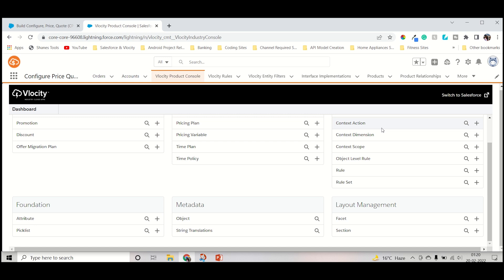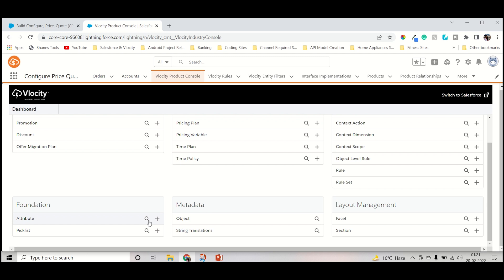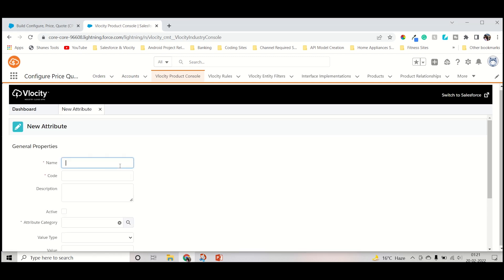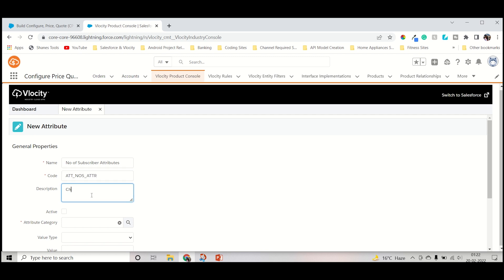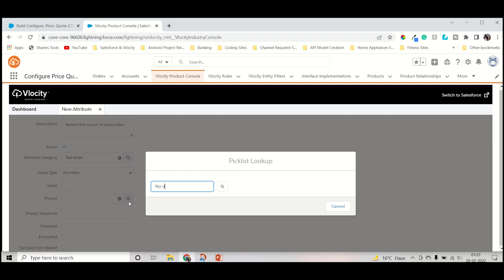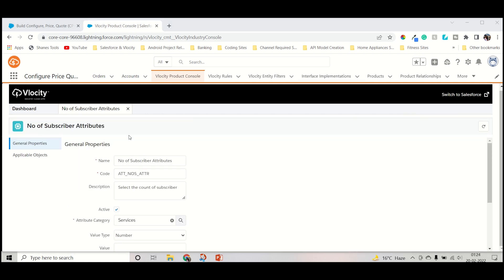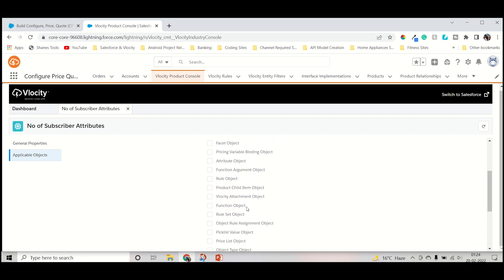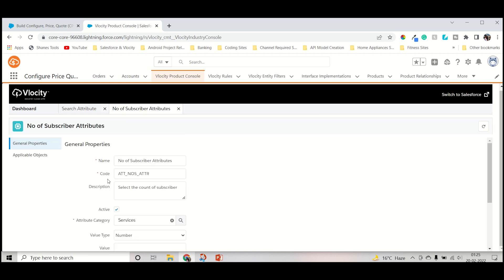Day 2: Easy Trick for Vlocity Attribute | Vlocity Industries CPQ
Thanks for your good response.
Now, I will tell you how to create attribute in Vlocity Product Console for Vlocity Industries CPQ
If you haven't watched Industries Order Management Full Course Video, then must go with the below link:

Introduction:
00:00-00:47

You can comment your thoughts, questions, and doubts related to the video in the comment section & I'll try to respond!

🌟 Tags 🌟
Salesforce Certified CPQ Specialist Certification
Salesforce Certified CPQ Specialist Certification dumps
Vlocity CPQ developer
CPQ salesforce
CPQ trailhead
vlocity CPQ
vlocity CPQ course
creating attribute
vlocity attribute
vlocity university
vlocity product console
how to create a attribute
attribute in vlocity product console
attribute in vlocity cpq
product attribute
how attribute works
create attribute in vlocity cpq
attribute with picklist
how to create picklist attribute
picklist
picklist item
picklist attribute for vlocity cpq
attribute picklist vlocity
vlocity cpq tutorial
vlocity
vlocity cpq course
creating attribute
vlocity industries cpq